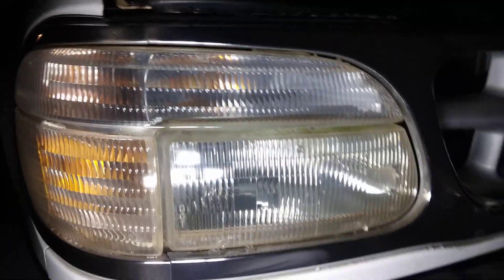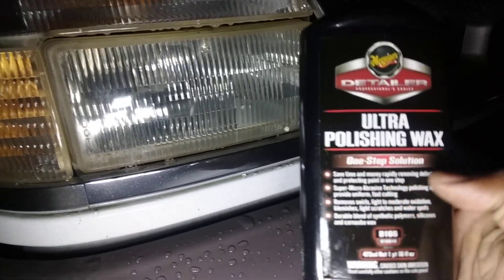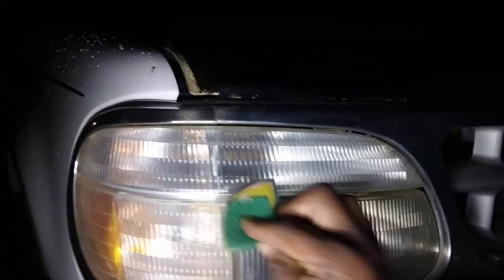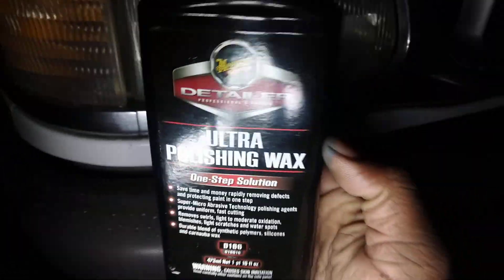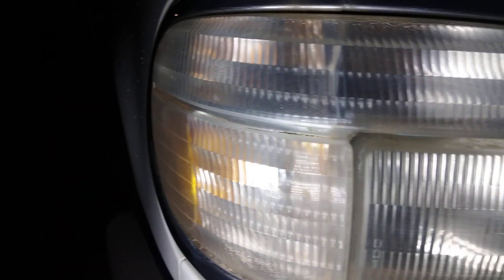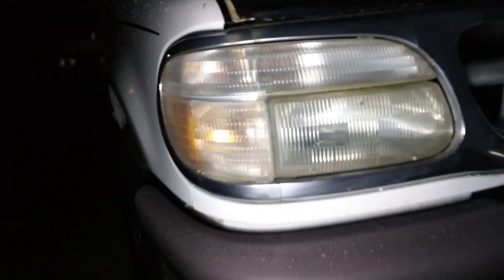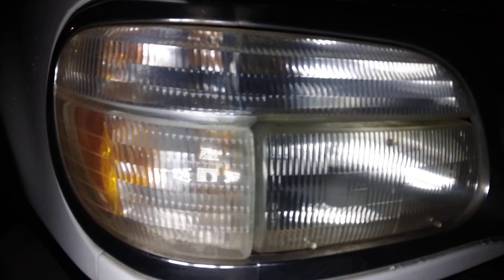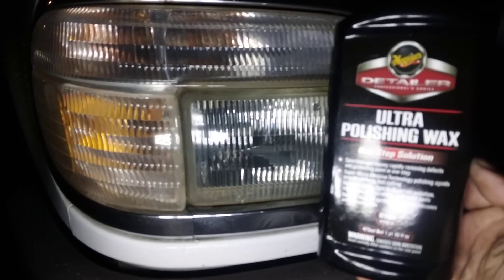meguiar's best headlights restoration could be polishing wax